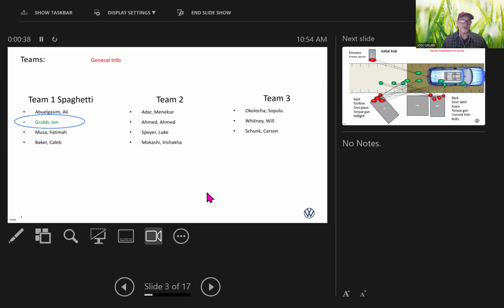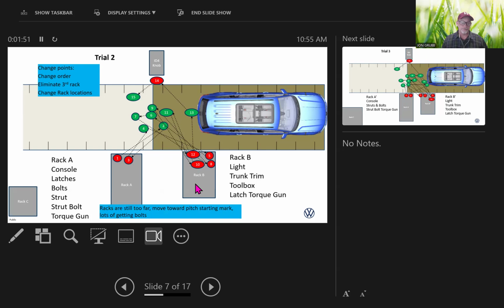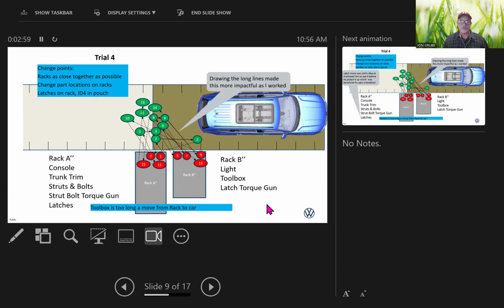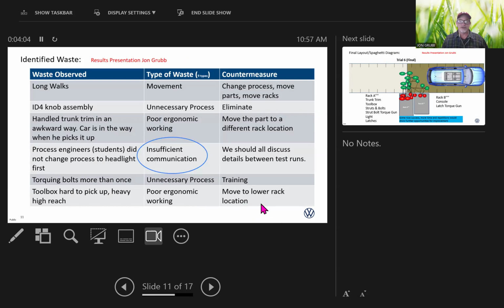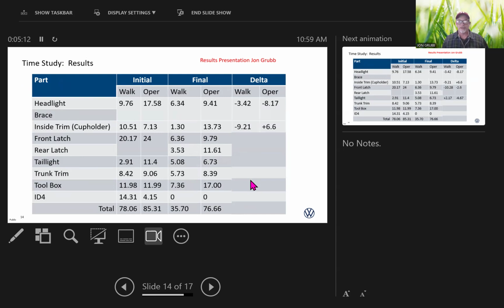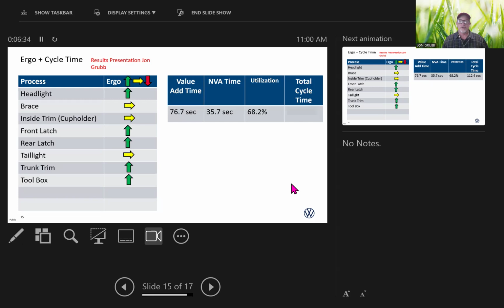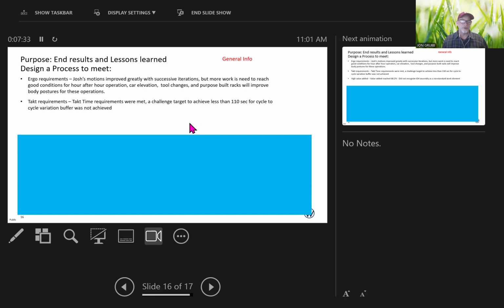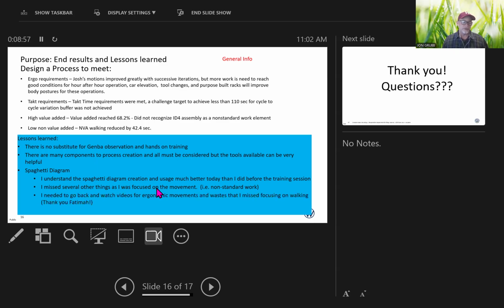UTC Automotive Engineering Final Presentation Jon Grubb rev 3 video